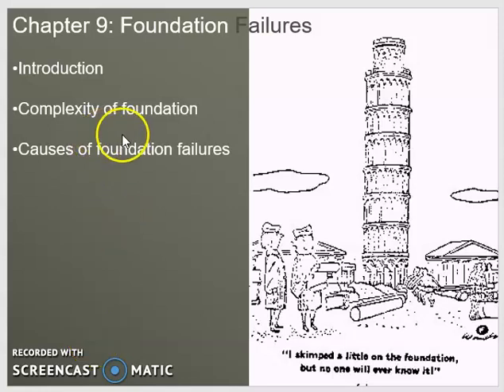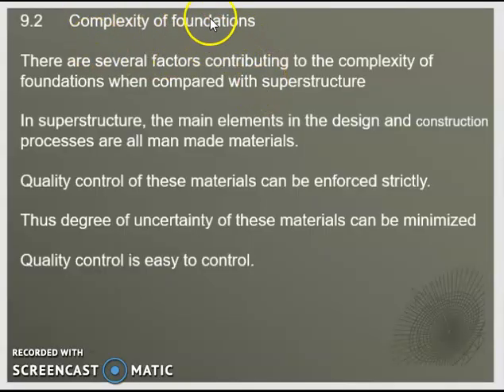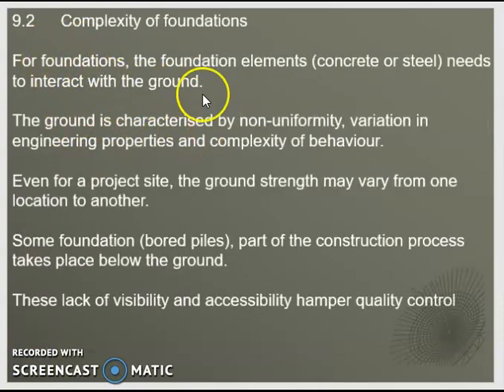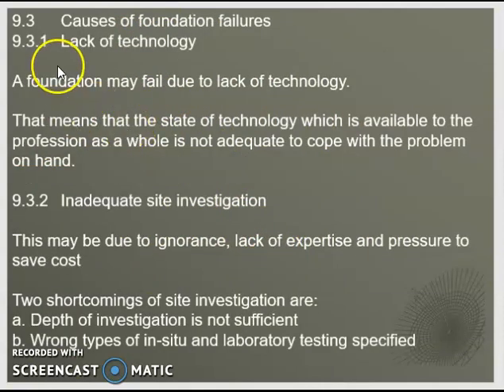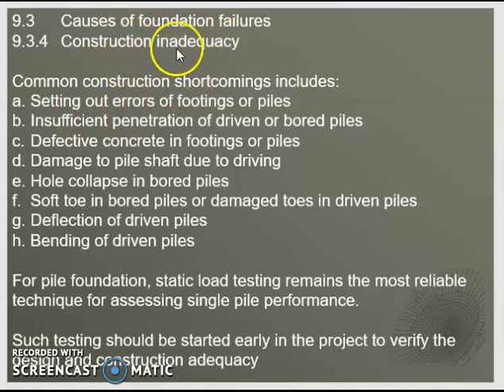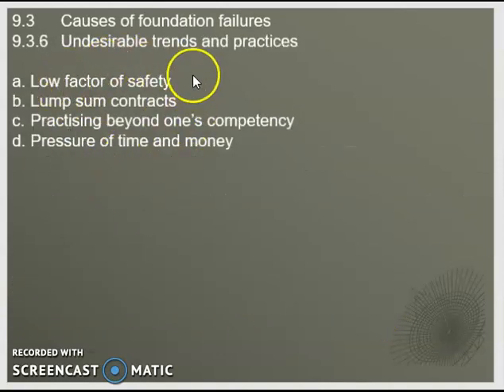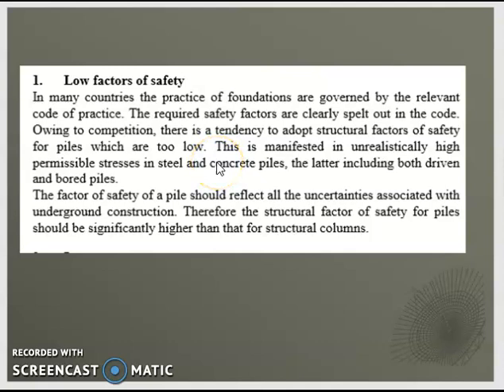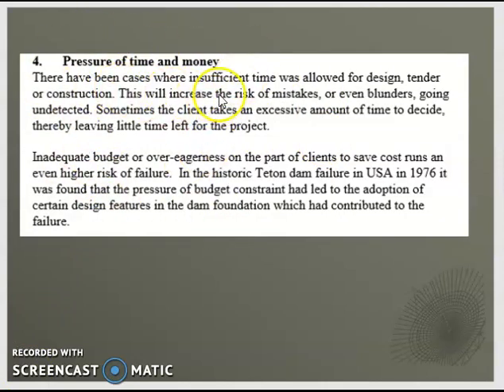SMFE Chapter 9